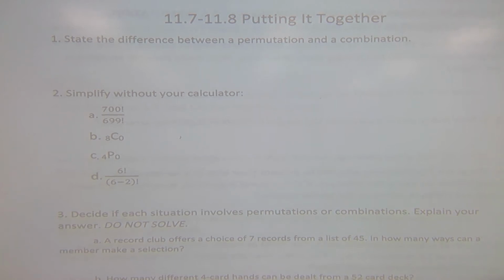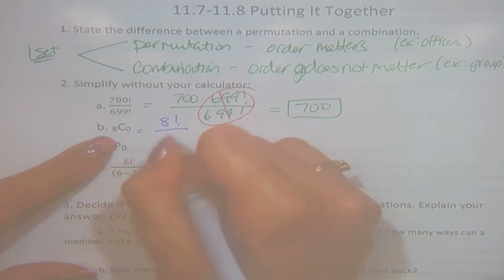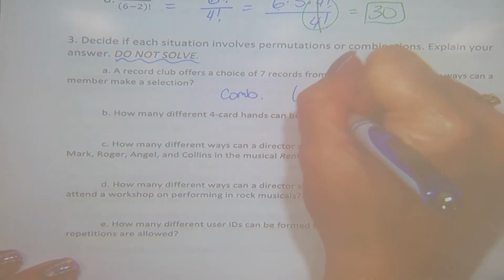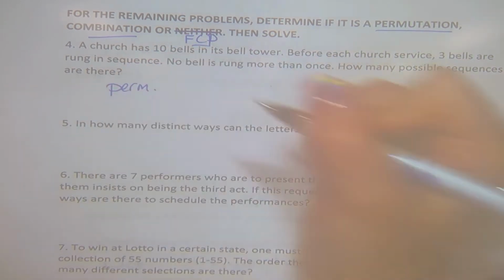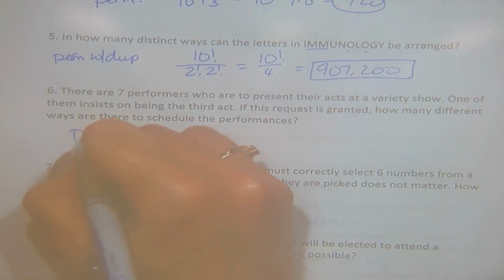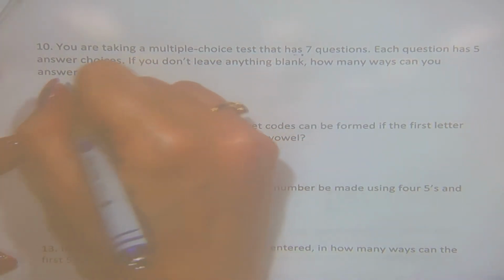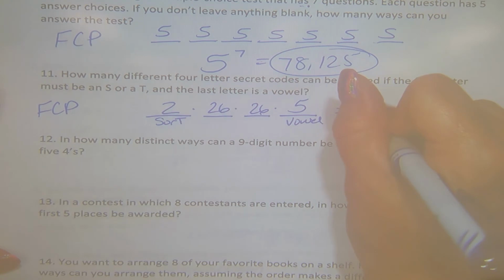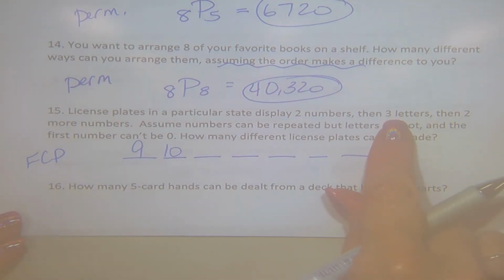Contemporary 11 7 11 8 Review